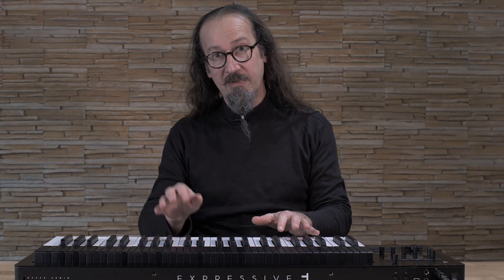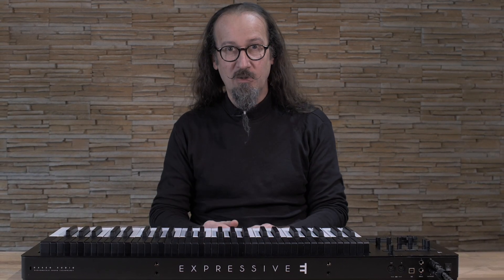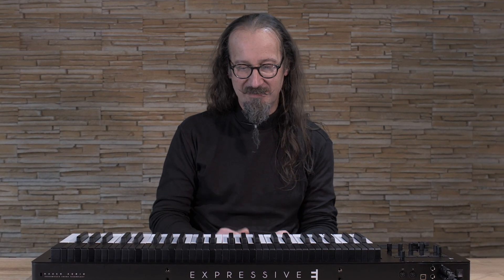osmose key feature: pressure-weighted portamento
Haken Audio's advances in the development of integrating their EaganMatrix sound engine with our Augmented Keyboard Action have made it possible to bring an exclusive feature to Osmose players, a feature that was previously only available on the Haken Audio Continuum Fingerboard: Pressure-weighted Portamento.

This patented technology takes advantage of the sophisticated sensor technology within each key of Osmose's Augmented Keyboard Action: A player can define a pitch interval within which two keypresses are interpreted as a legato line instead of polyphonic playing. Unlike regular portamento that makes the pitch glide to the last note's pitch within a fixed amount of portamento time, the Pressure-weighted Portamento reacts to the pressure ratio between the two notes. The pitch will dynamically glide between the notes in real-time, always reacting to how the player distributes pressure between the two notes.

Controlled pitch slides, slow, expressive glissando, and subtle to dramatic vibrato effects are now immediately available at your fingertips! Pressure-weighted Portamento is like the ultimate powerful performance pitch wheel that doesn't even require a second hand to play it.